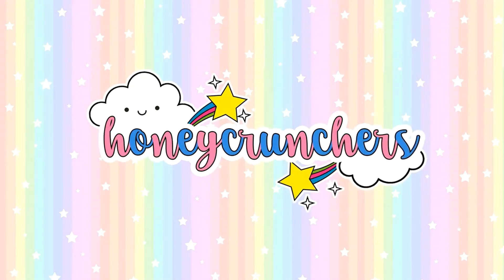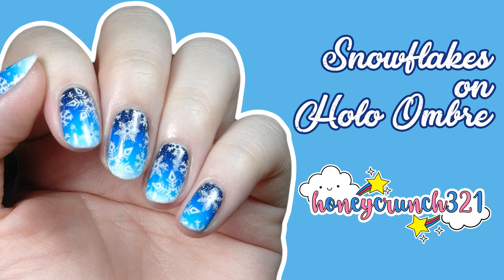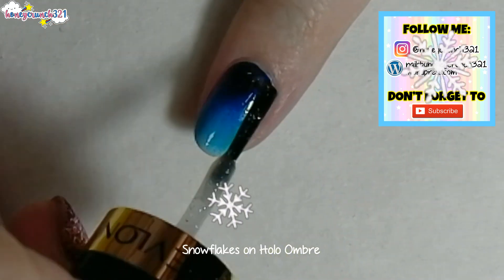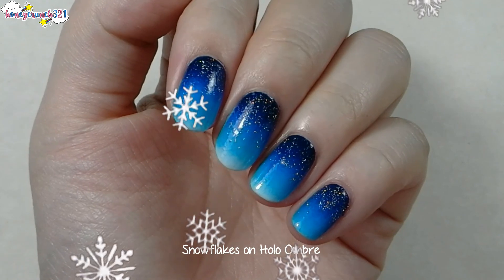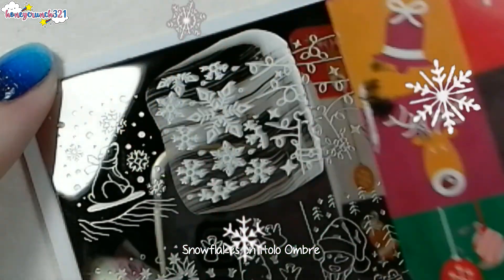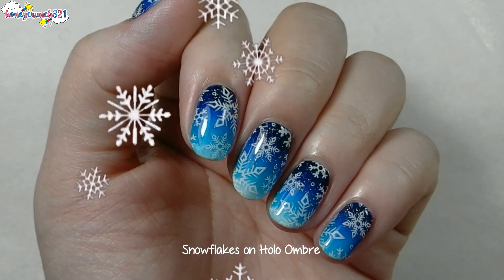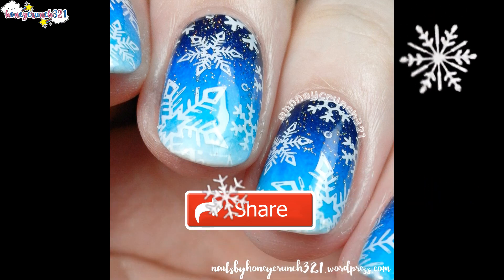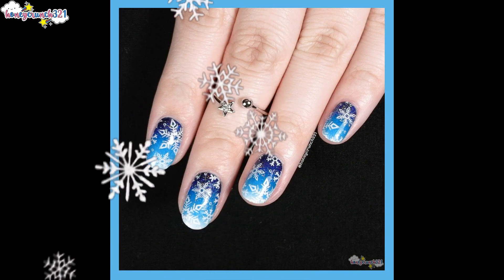Snowflakes on Holo Ombre | honeycrunch321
It's Christmas!!! Merry Christmas honeycrunchers!
I hope you like my nail art tutorial~

Love lots
-Jham